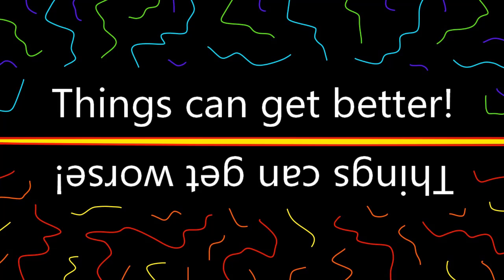Things can get worse!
Things can get better. They can also get worse.